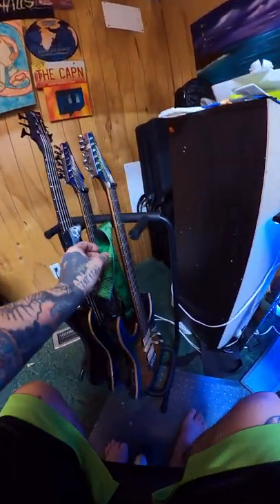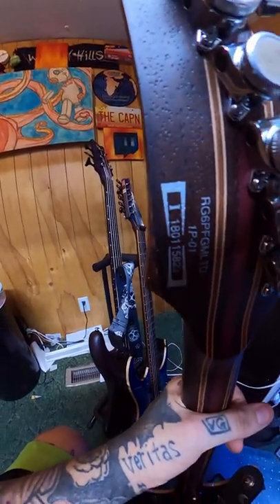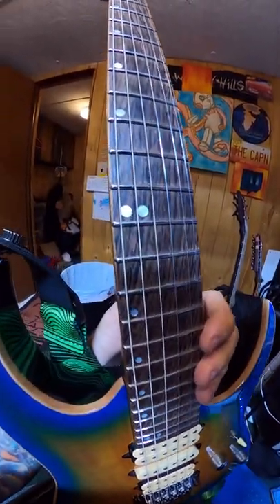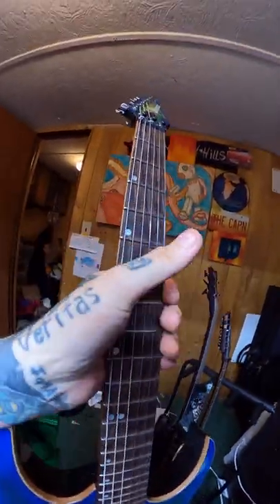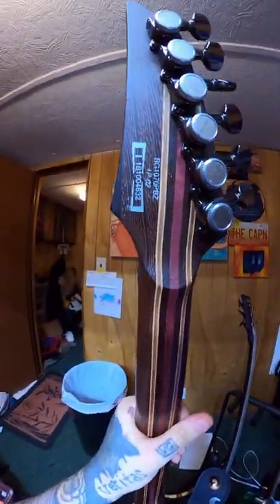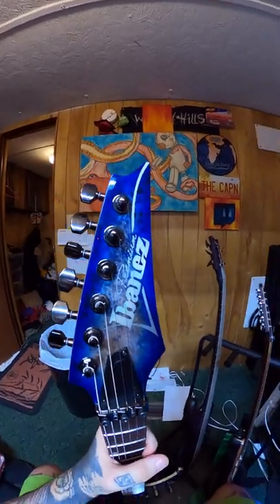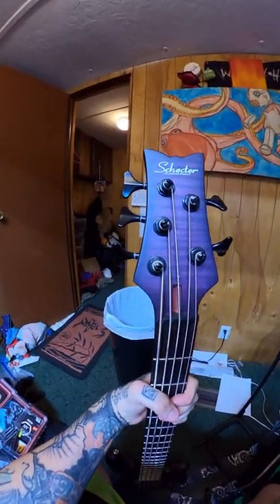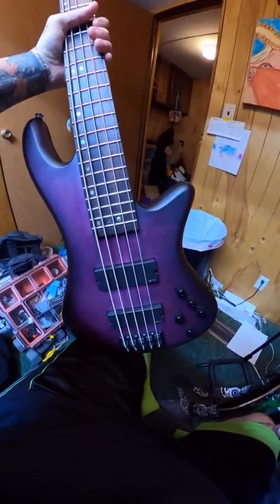Ibanez RG Premium collection i guess